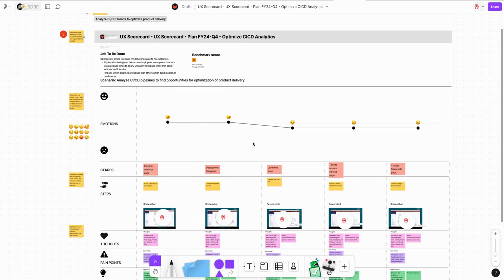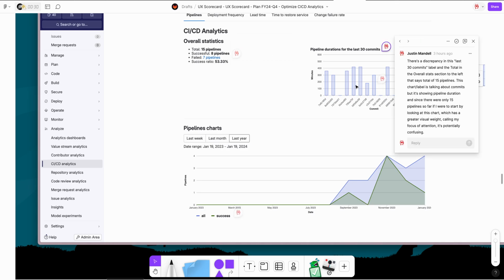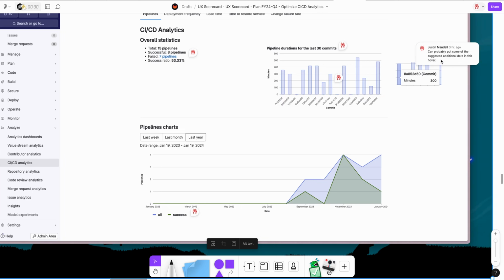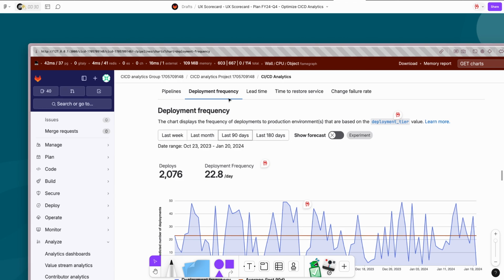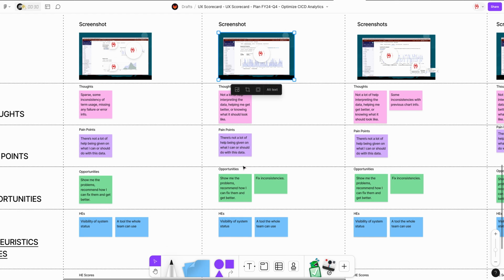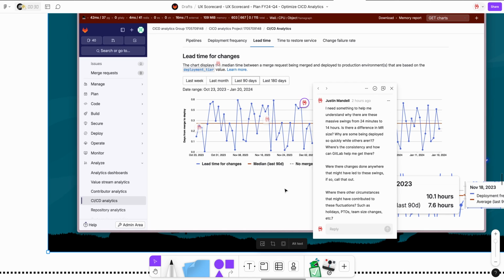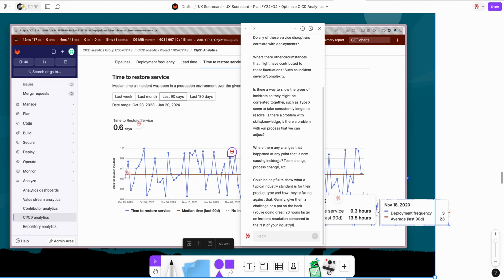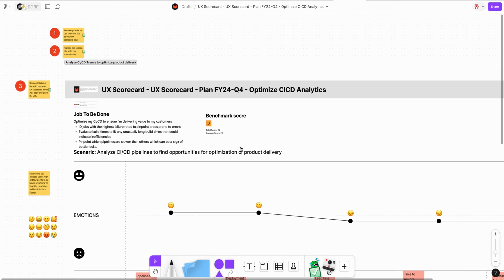UX Scorecard Plan FY24 Q4 Optimize CICD Analytics